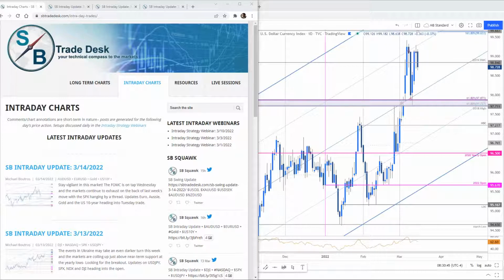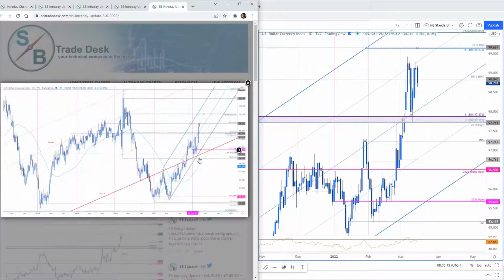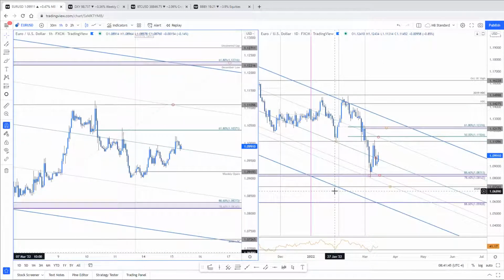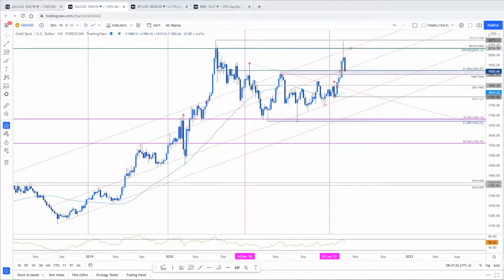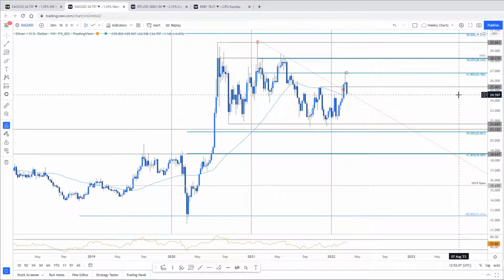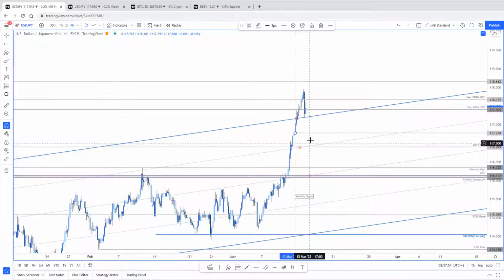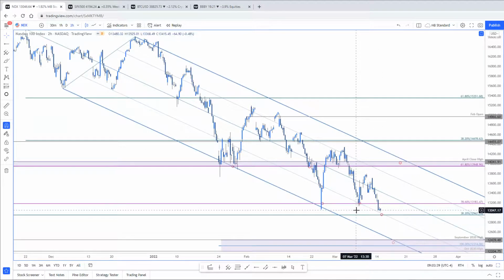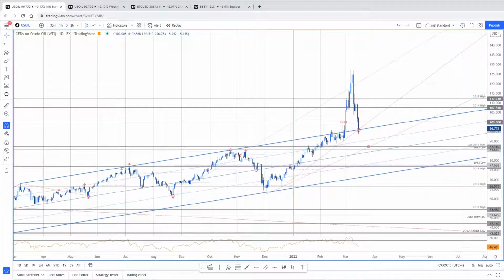SB Intraday Strategy Webinar: 3/15/2022